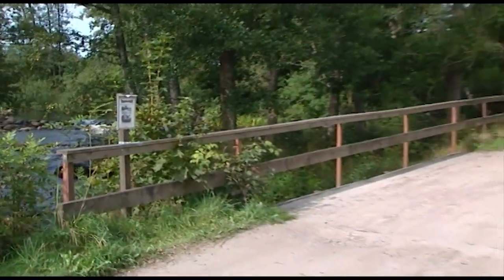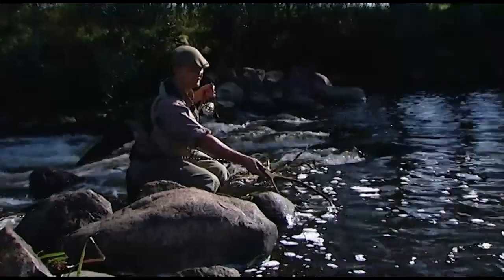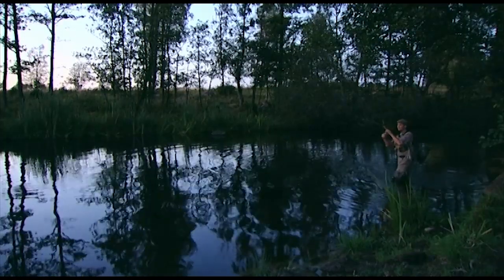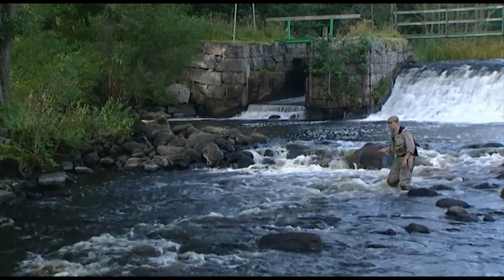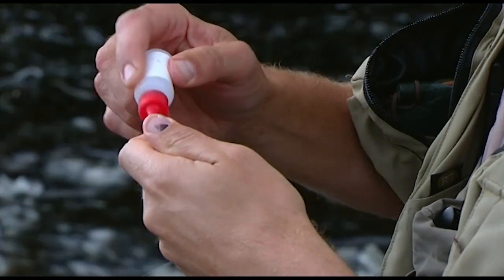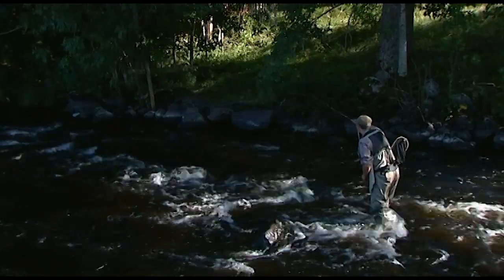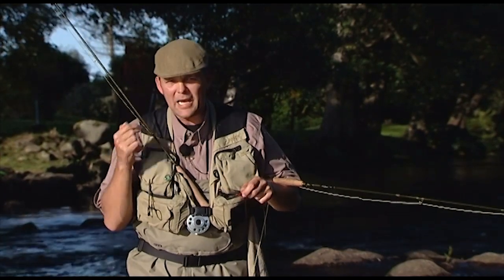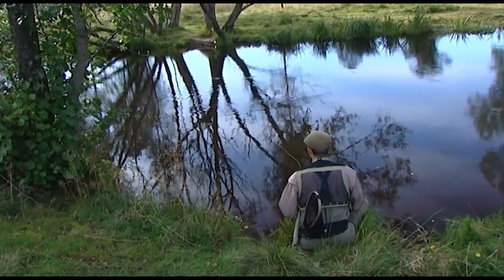MFF2 Dry Fly, Ch. 3 Sweden (Full Movie - English)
Join Johan Klingberg in some exciting dry fly fishing and meet professional fly fishermen.
In this unique film you’ll see how Charles Jardine and Philip White use modern dry fly methods in English rivers – and much, much more.
You’ll be given instructions which will teach you the different dry fly methods for grayling, trout and rainbow trout, adapted especially for Scandinavian and European waters.
As well as fishing and fishing methods in England, Sweden and Norway, you’ll also enjoy the bonus fly tying material. This film is the second in the four-part series “Modern Fly Fishing”.
In this third chapter we visit Sweden.
88 min (English Version)  Ⓒ 2010 Mountain Media